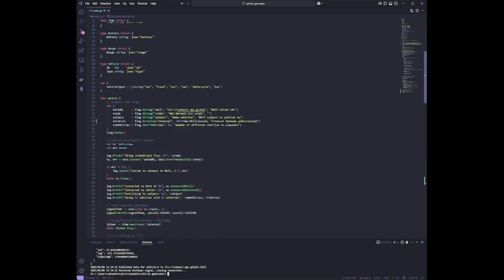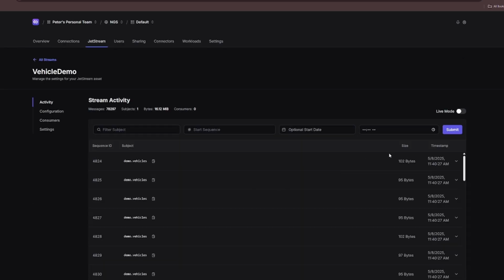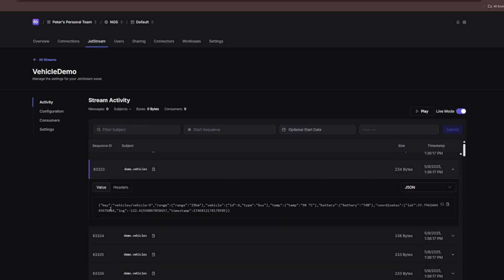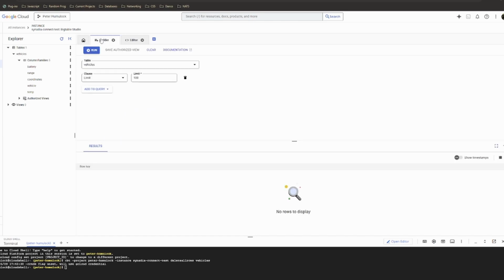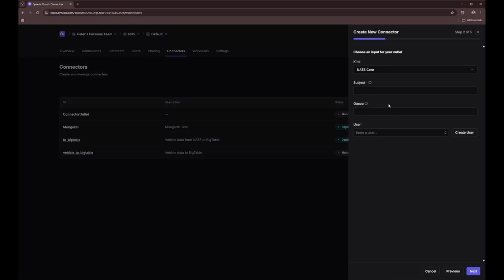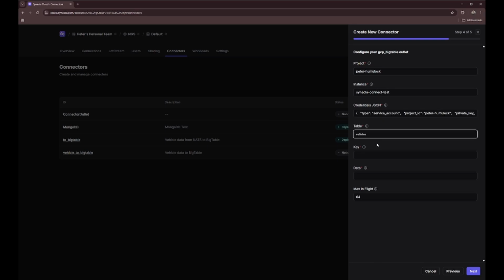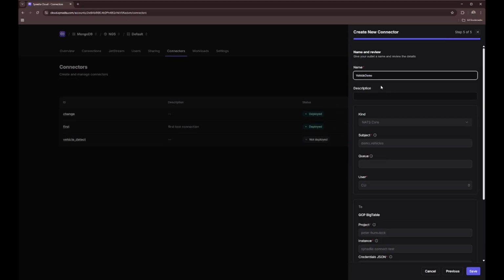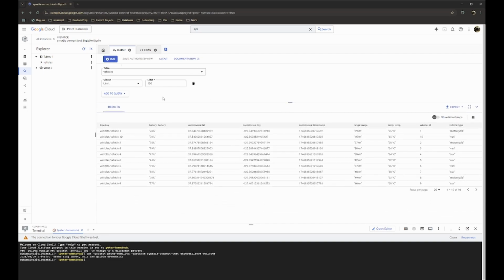Demo: Synadia Platform & Google Bigtable for Software Defined Vehicles (in 3 minutes)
See how Synadia Platform and NATS stream real‑time vehicle telemetry into Google Bigtable, transforming software‑defined vehicle data into instant, actionable insights. This three‑minute demo walks you through building a lightning‑fast, edge‑native data pipeline that scales globally with minimal footprint and maximum speed.